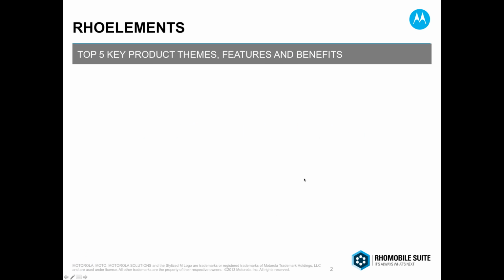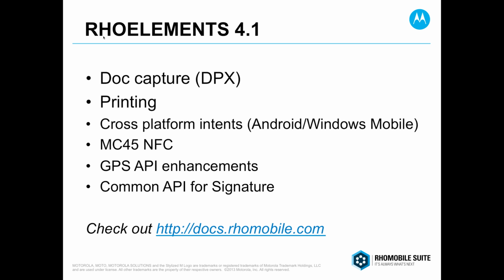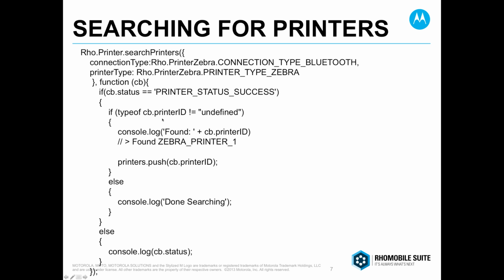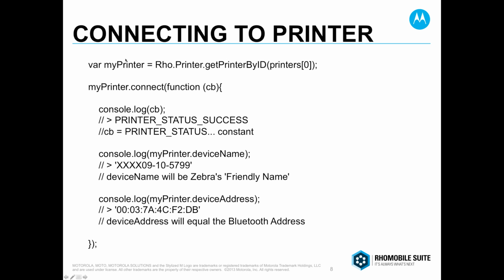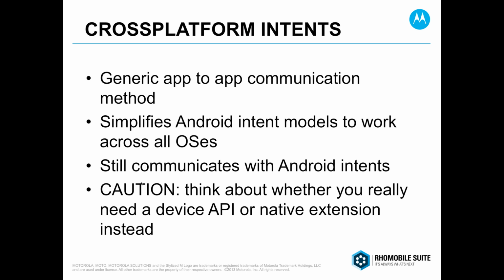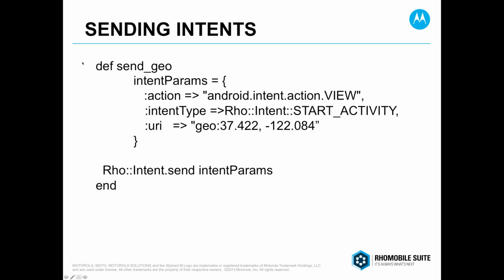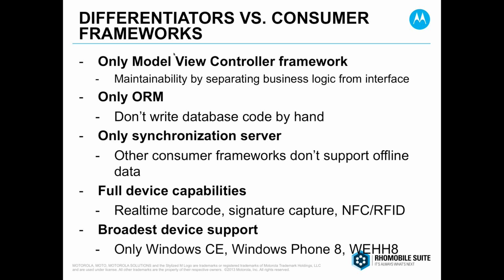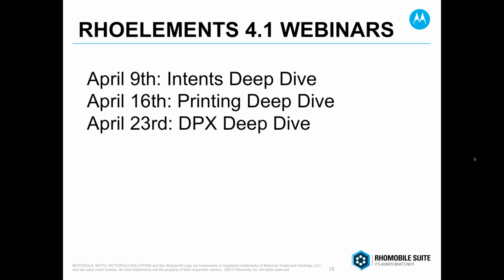RhoMobile Suite 4.1 Release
Introducing RhoMobile Suite 4.1 release with new API and device capabilities including Printing, Cross-Platform Intents, Document Capture and others.